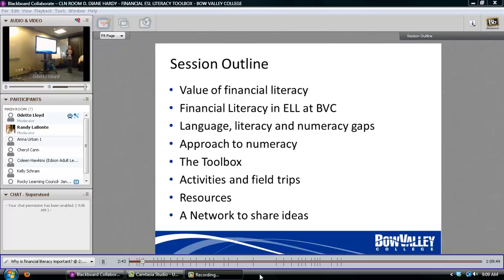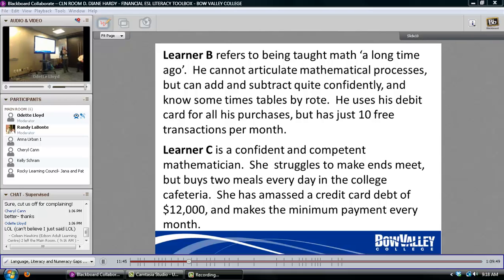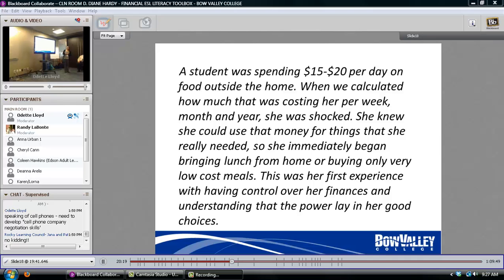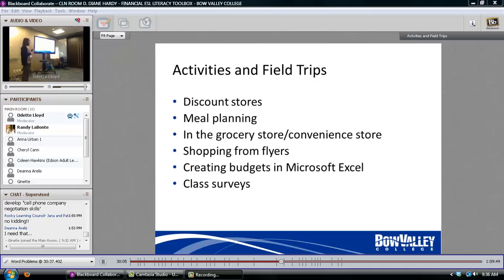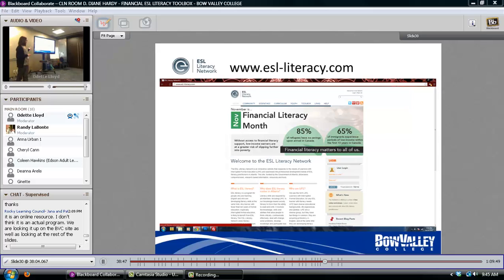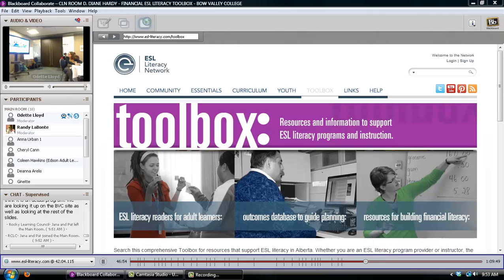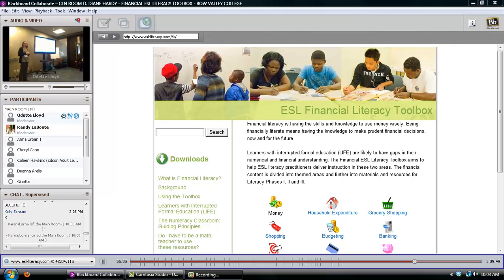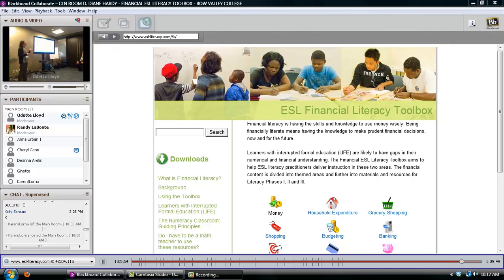ESL Financial Literacy Toolkit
Diane Hardy from Bow Valley College presents the ESL Financial Literacy Toolkit at the TULIP symposium